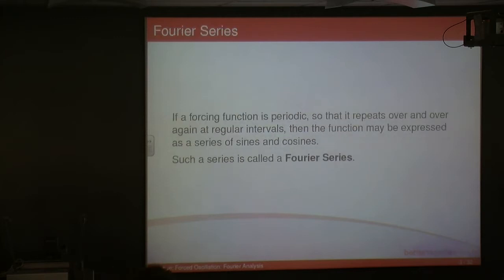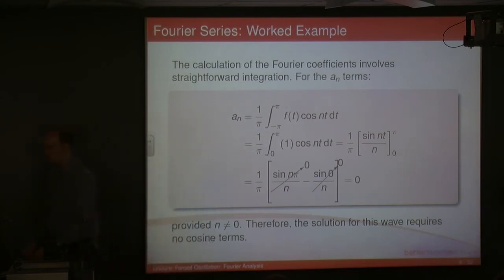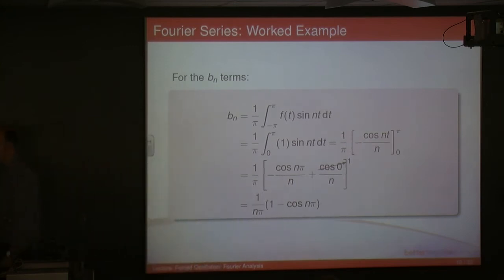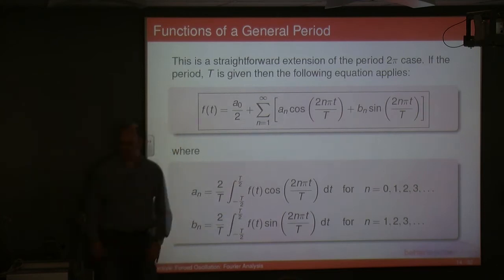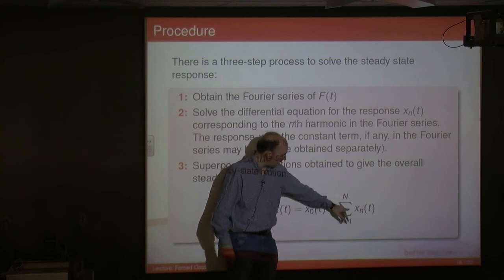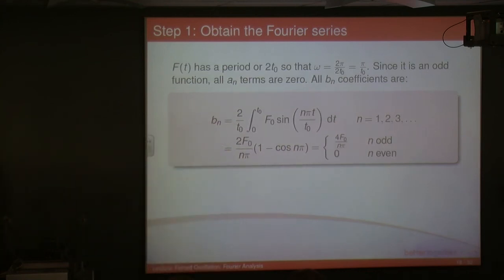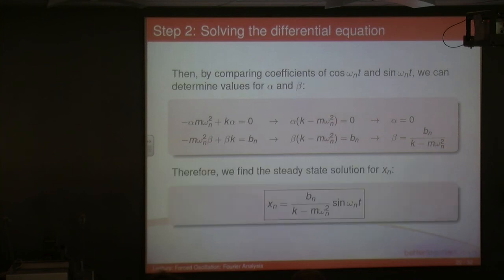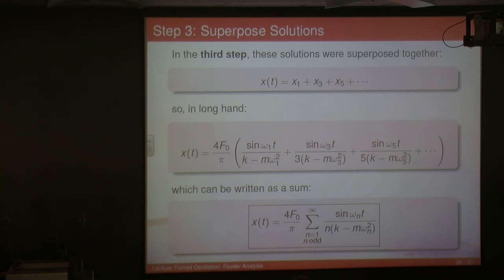Dynamics and Control 4-1 Fourier Series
Recording of Dynamics Lecture 4 Part 1 as part of Dynamics & Control module (UFMFM8-30-3) at UWE Bristol. (Please note: the title slide is for the wrong course.)

This video covers the basic theory of how we can use Fourier series to represent periodic forcing functions, and how we go about solving to find the solution for such problems.